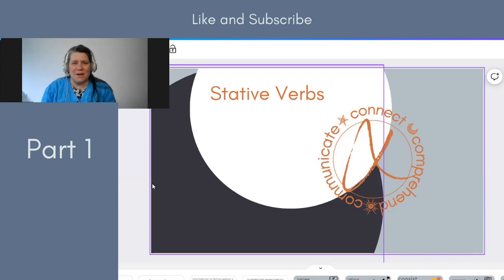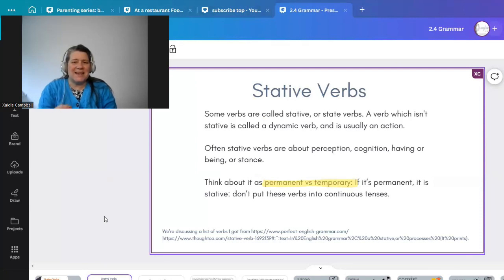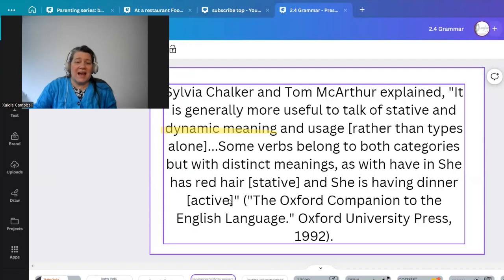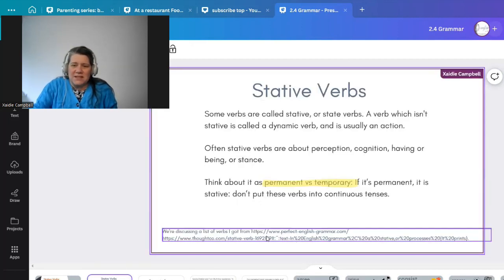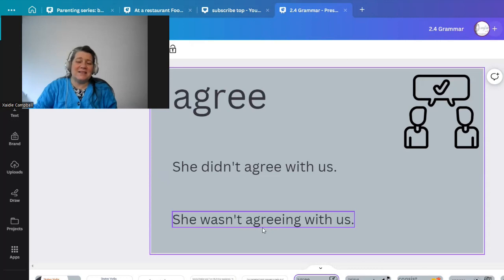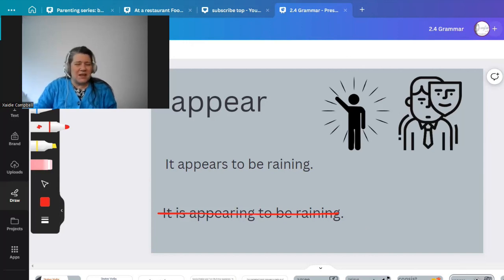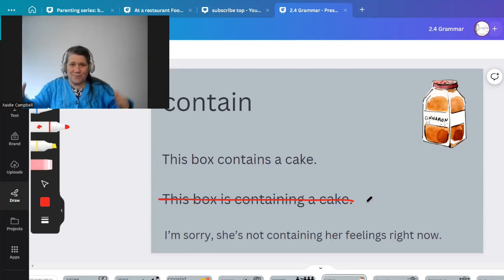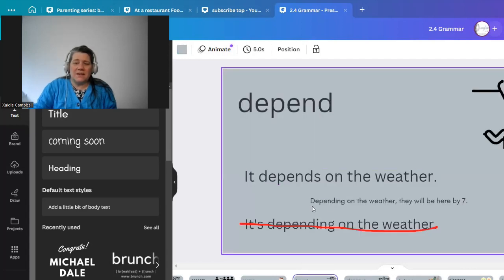Grammar Demystified: Stative Verbs Unveiled | Progressive Tenses Explained | Grammar Series Part 1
🌐 Dive into the intricacies of English grammar with our latest episode in the Grammar Series! Join us as we unravel the mysteries of stative verbs, exploring when they gracefully embrace progressive tenses and when they prefer to stand still. 📚🔍

🔗 In this tutorial, our expert teacher guides you through the nuanced world of stative verbs, providing clarity on their usage in progressive tenses. Whether you're a language enthusiast, student, or educator, this video is an essential resource for mastering this grammar concept. 🚀💡

🧠 Enhance your understanding of the English language and engage in thoughtful discussions with our community. Share your thoughts and questions in the comments below – let's build a learning space together! 🌈👥

Empower yourself with the knowledge to wield stative verbs with precision in your language expressions! 🗝️🔥